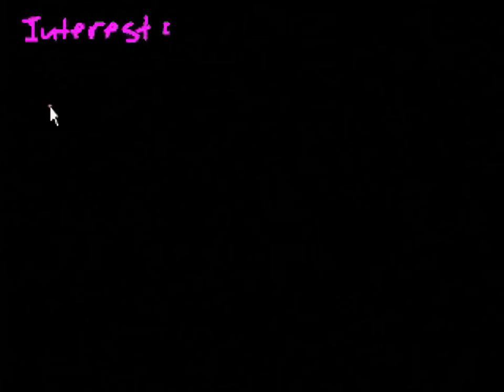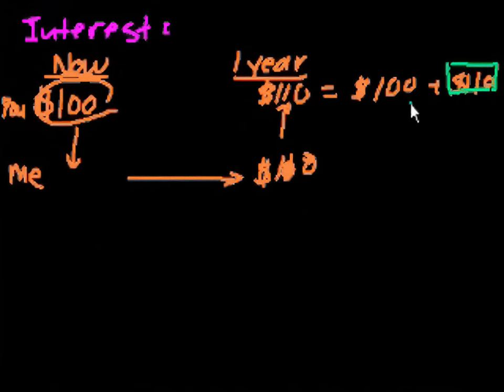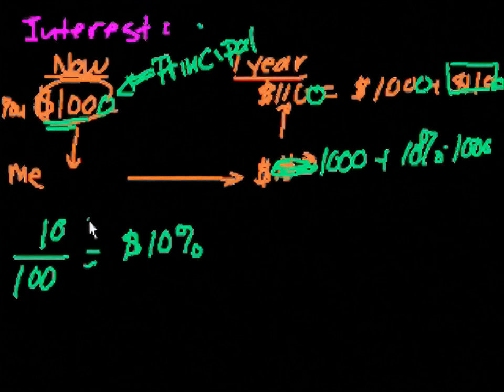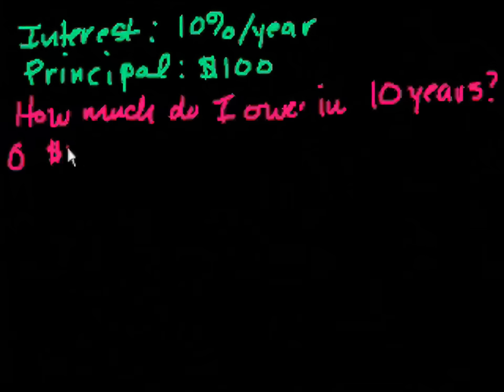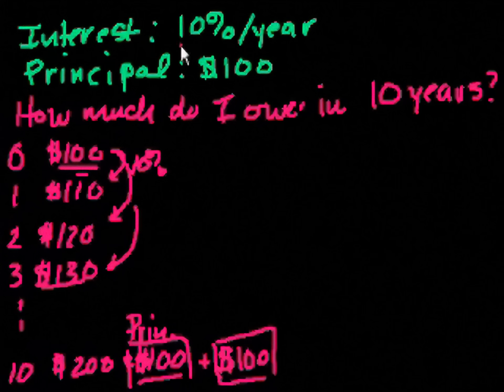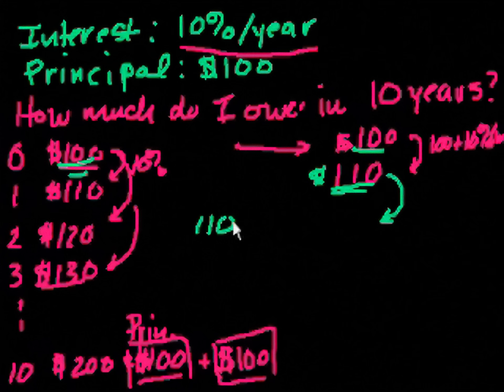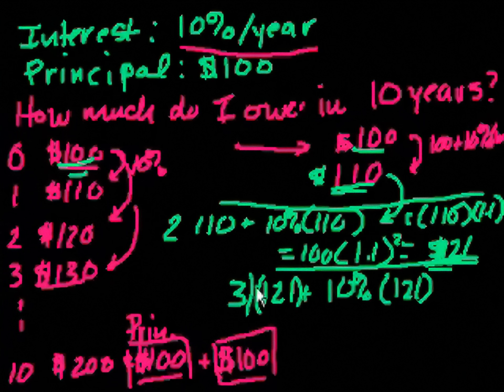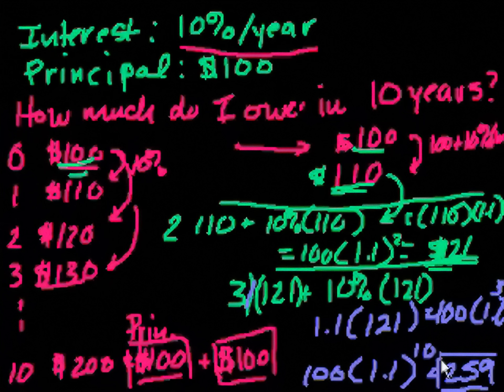Introduction to interest | Interest and debt | Finance & Capital Markets | Khan Academy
Courses on Khan Academy are always 100% free. Start practicing—and saving your progress—now

What interest is. Simple versus compound interest. Created by Sal Khan.

Missed the previous lesson?

Finance and capital markets on Khan Academy: This is a good introduction to the basic concept of interest. We will warn you that it is an older video so Sal's sound and handwriting weren't quite up to snuff then.